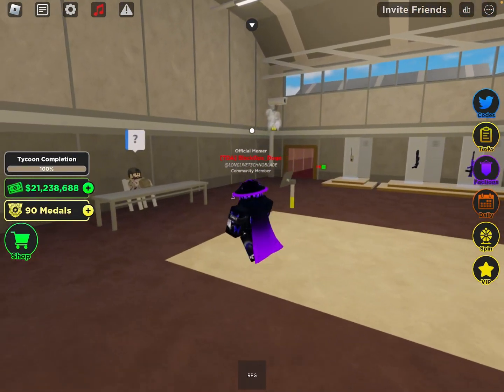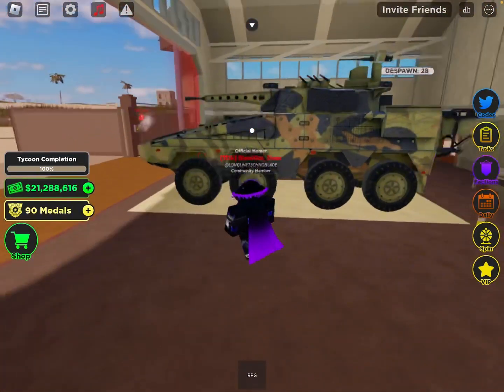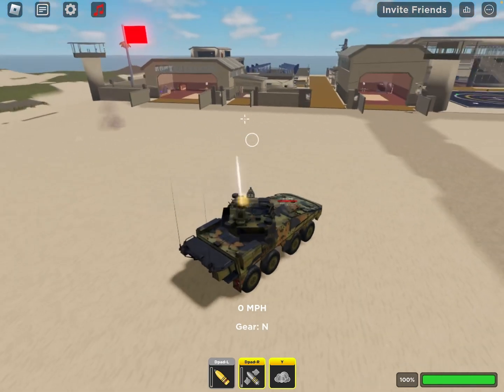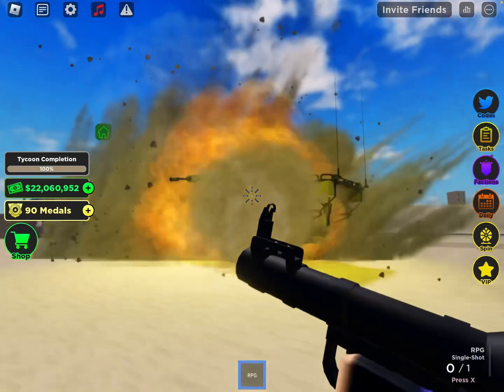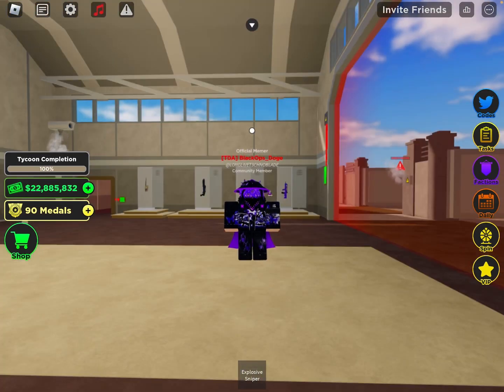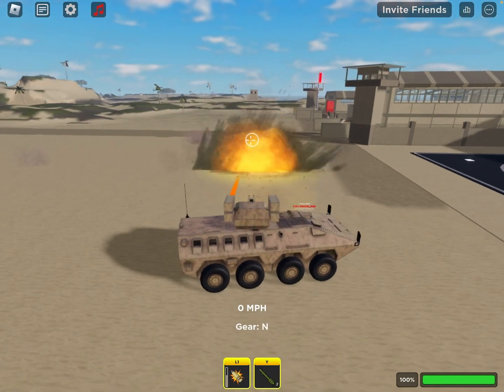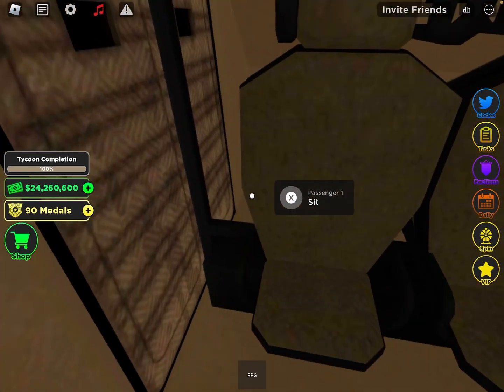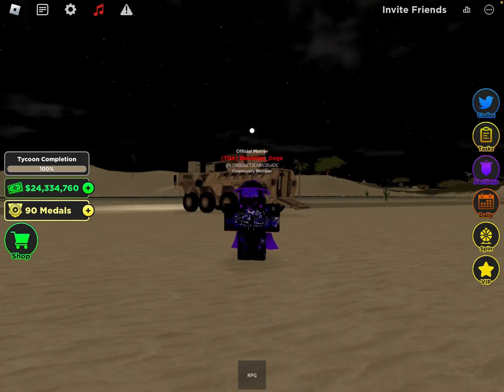BOXER CRV vs LAZAR 3 APC | War Tycoon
DAILY VIDS COMING OUT EVERY DAY AT 11:00AM GMT (british time)